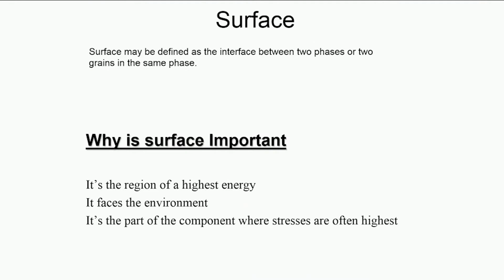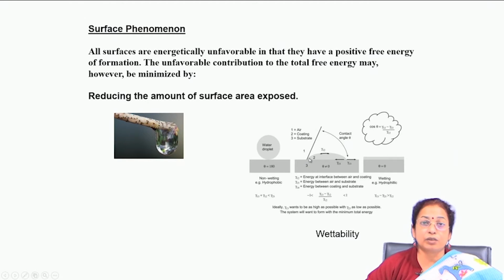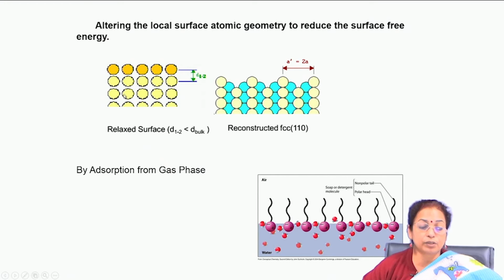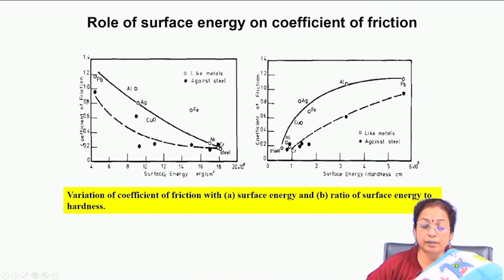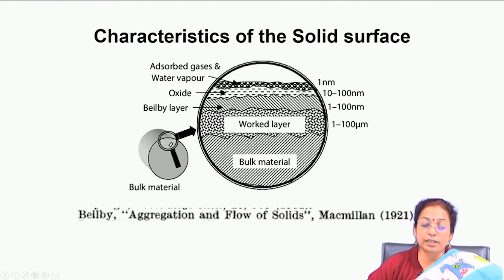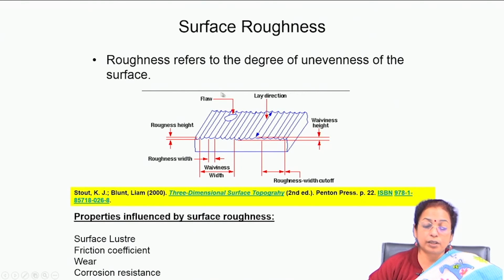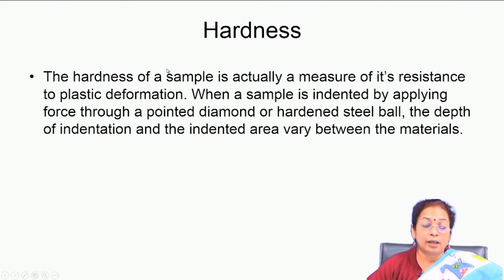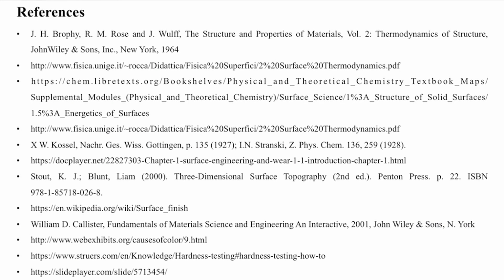surface dependent properties and surface initiated degradation